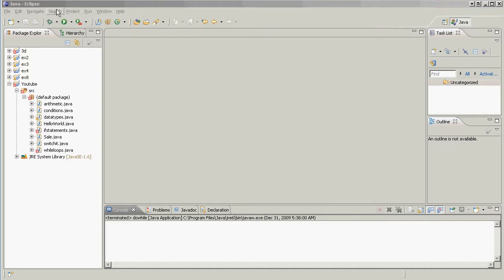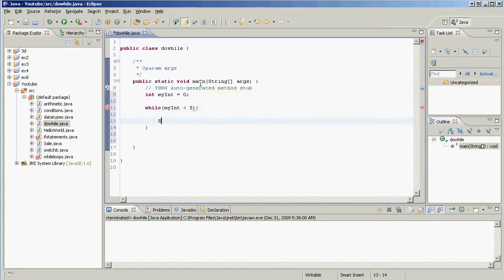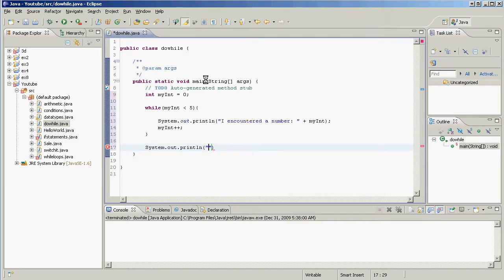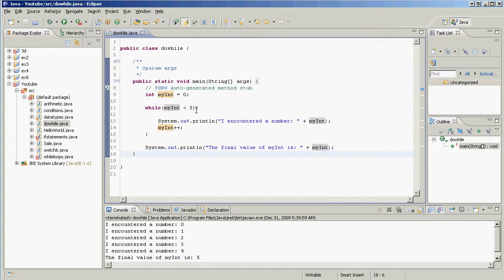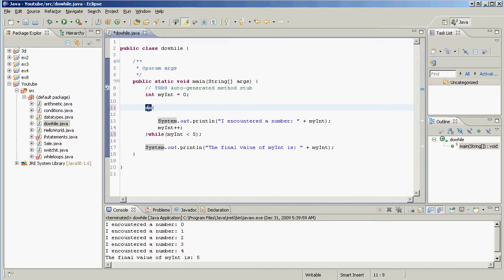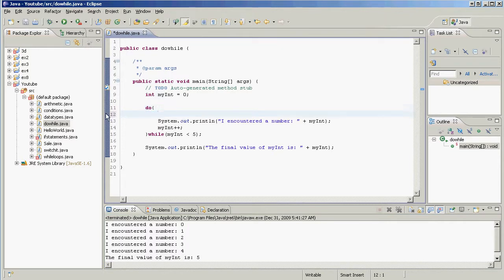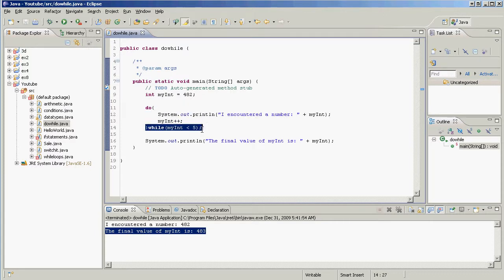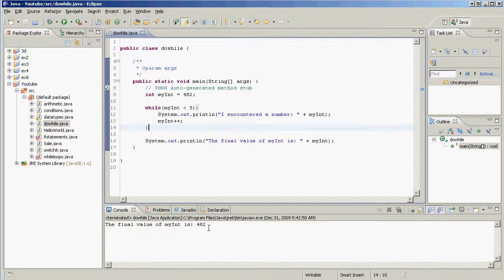Java - do-while loops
Do while loops make sure the enclosed block of code is executed at least once before the while condition is checked.